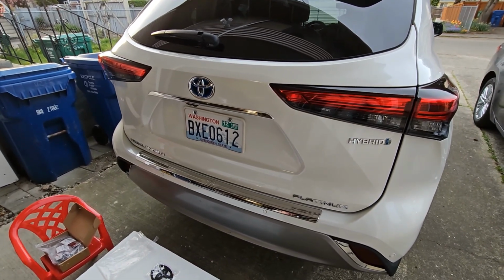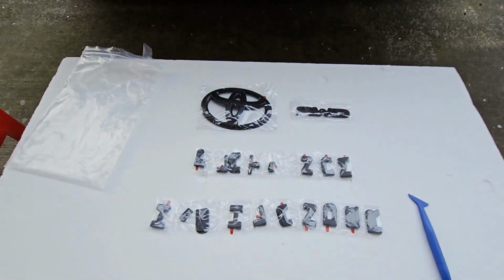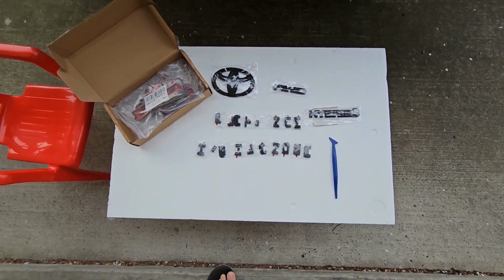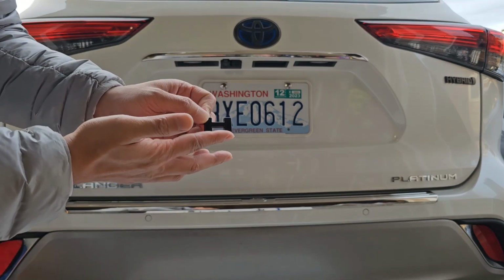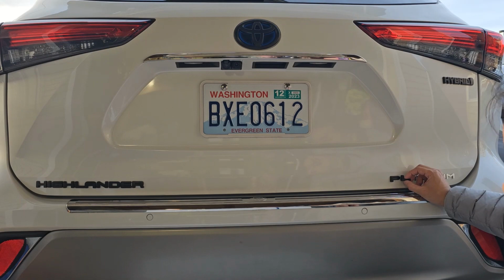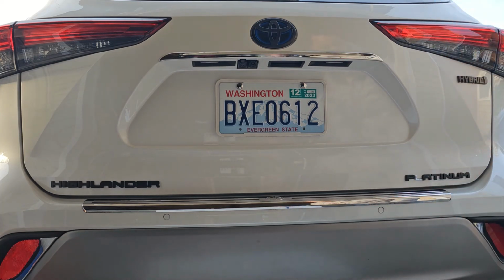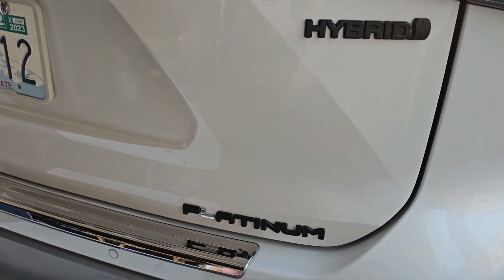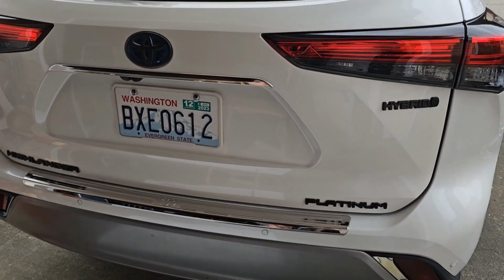Rear Liftgate Emblem Blackout Overlay Kit Review for 2021 Toyota Highlander Platinum Trim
Hi fam, in todays video I will install and review the  blackout overlay kit for the rear lift gate sent to me from my friends at CarTrimHome which is similar to other overlay kits you may find on the internet. The process was very easy to cover the chrome as each plastic piece was held on by 3M double sided tape. My only issue was the length of the "L" lettering in the PLATINUM as it was too long so I had to trim it down with a razor in order for it to fit correctly.

Toyota already makes these OEM overlay kits but still have NOT made one for the Platinum trim so this may be an alternative for you if you are looking to "chrome delete" all of your emblems.

My car: 2021 Toyota Highlander Platinum Hybrid AWD

Join our growing Facebook 4th Gen Toyota Highlander DIY/MOD community!

Thanh Tran